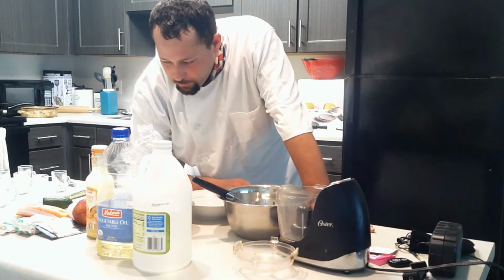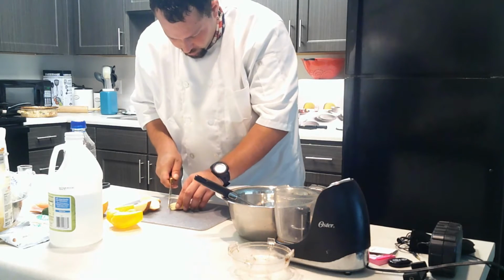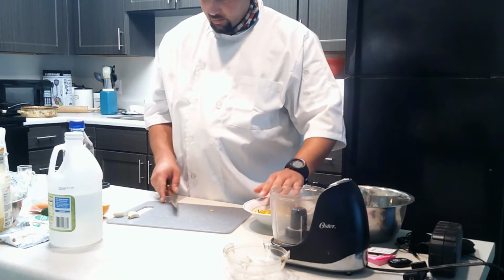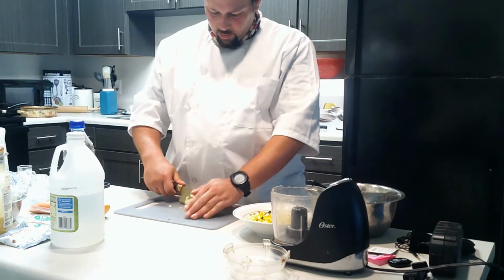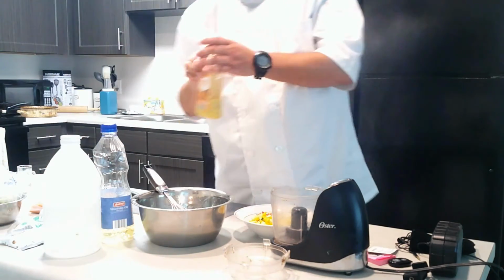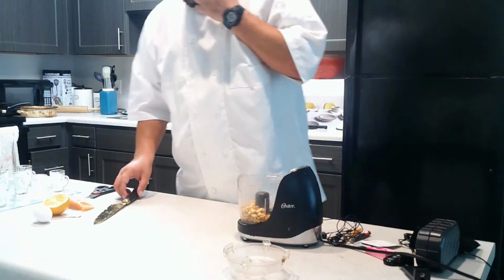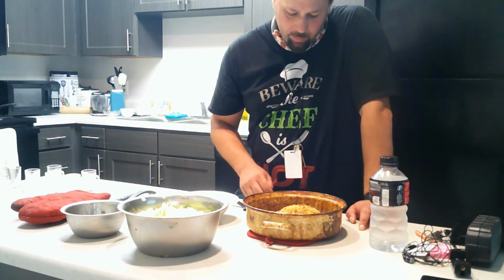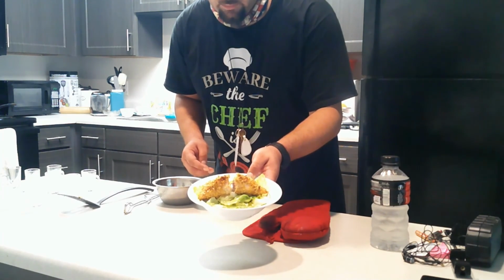Kyle's Kitchen Season 2 Episode 4 Nut Crusted Salmon Salad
Something's fishy and nutty in Kyle's Kitchen this week!  Nut-crusted salmon salad.  Tune in!